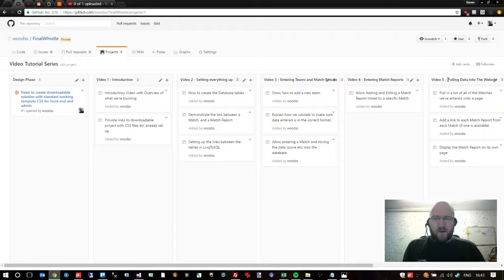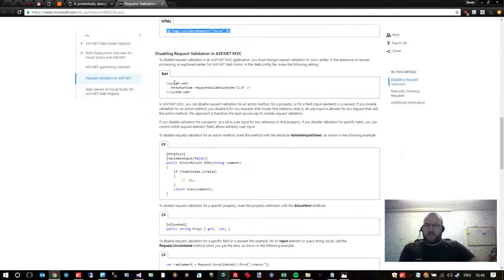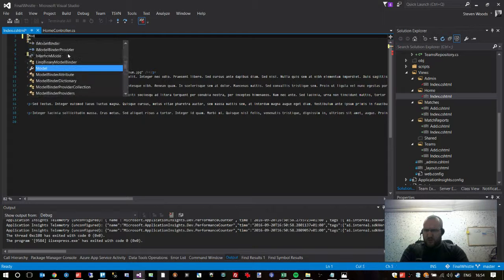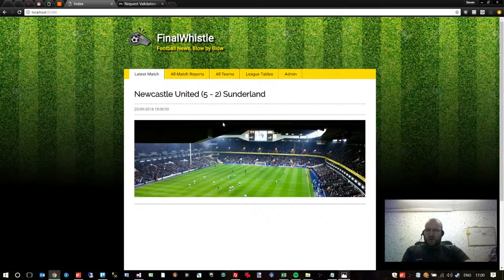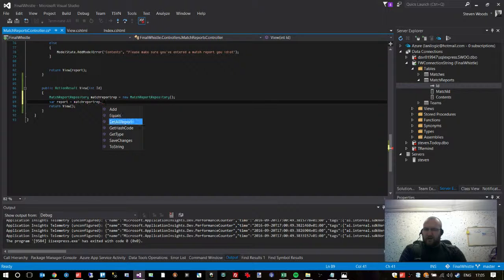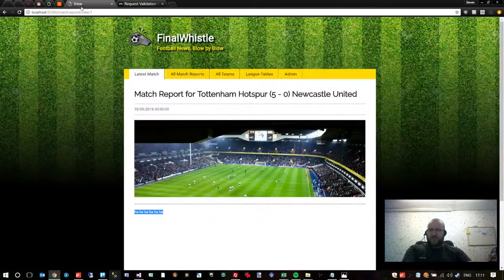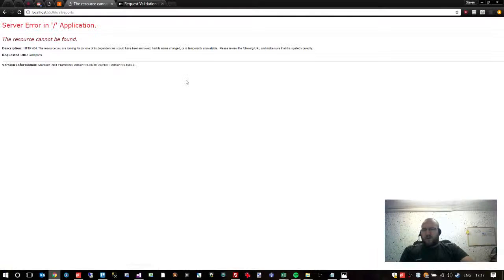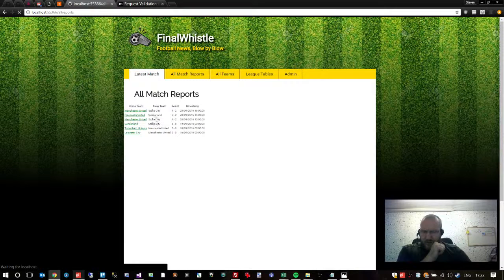Let's Build ASP NET MVC - Final Whistle - Part 5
In this ASP.NET MVC Tutorial we'll learn how to build a simple version of the BBC Sport Football website, with teams, matches, match reports and a league table.

In this episode, we start pulling in all of the information that we've created in our admin system onto the front-end of the website so that it is automatically updated whenever we add new stuff.